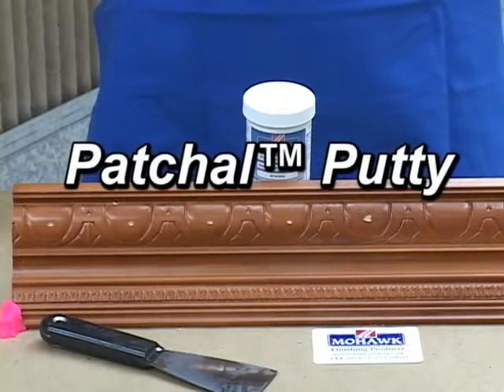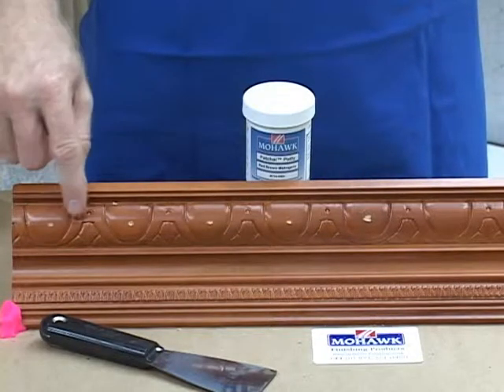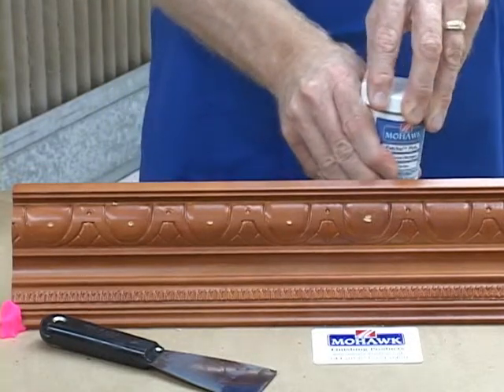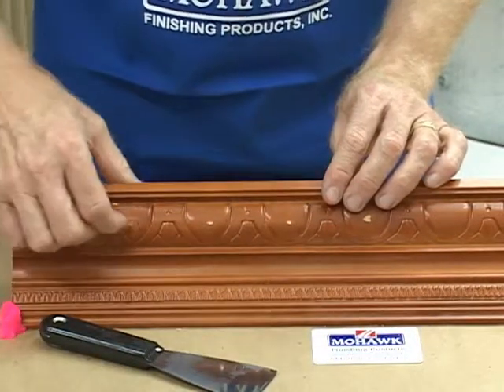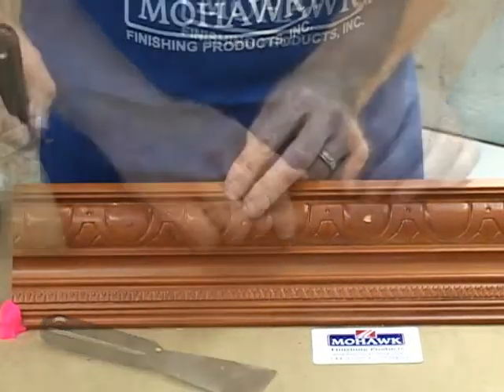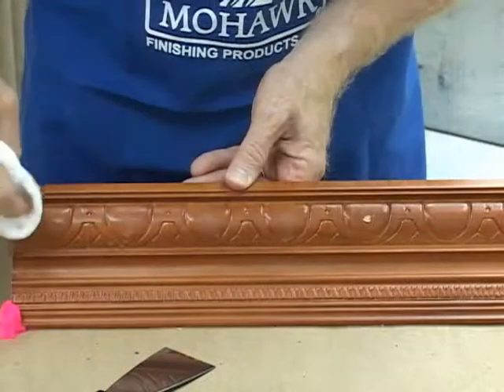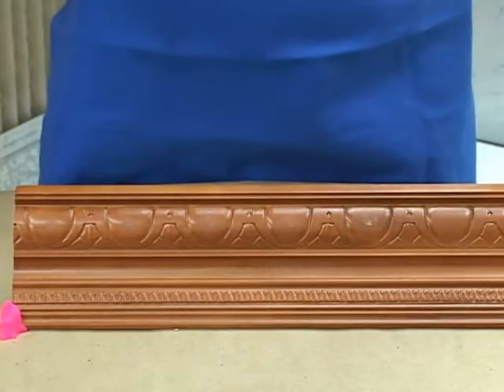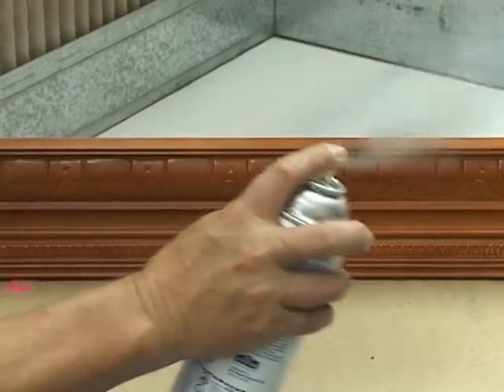Woodshop Products - Authorized Distributor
Patchal Putty